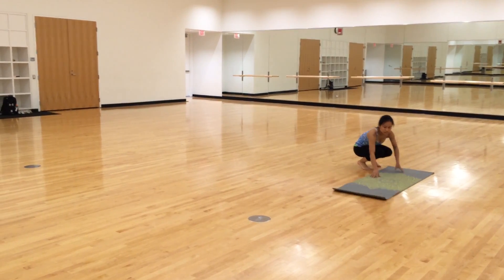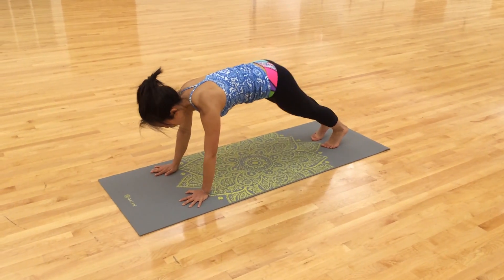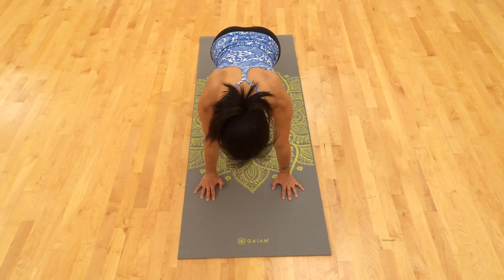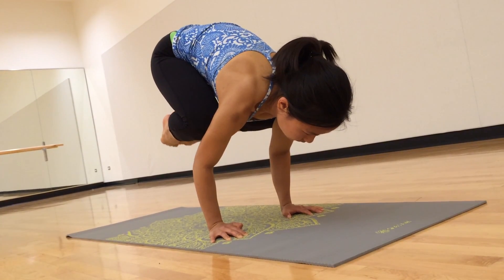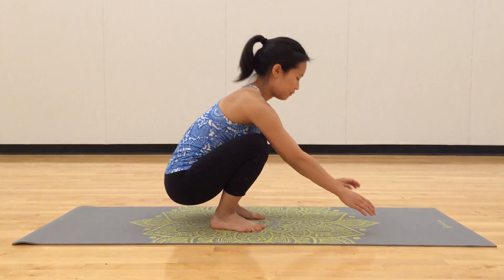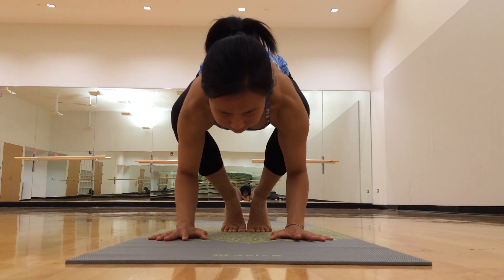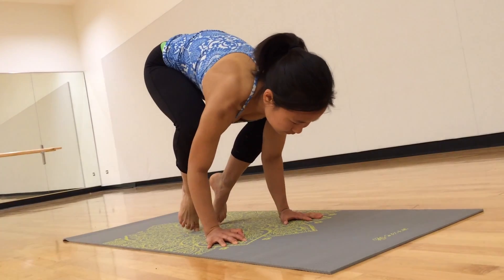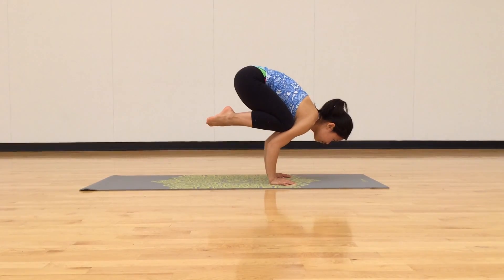How To Do Bakasana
By: Eryn Scannell

Medill freshman Megan Yee has been doing yoga for about four years. Bakasana is one of the first arm balances people learn in yoga. Using her yoga knowledge, Yee explains the steps to do crow pose, or Bakasana.